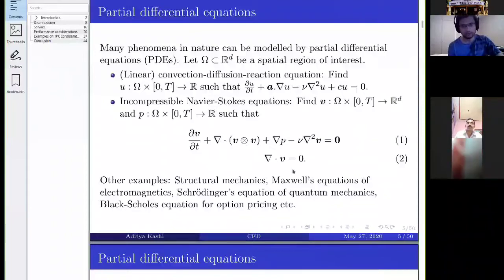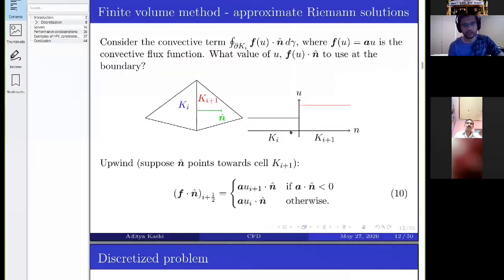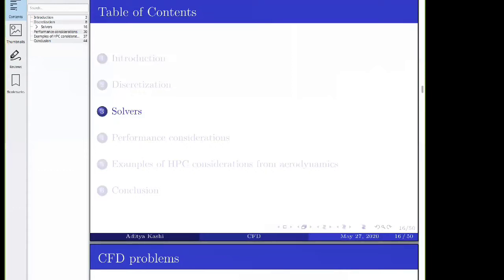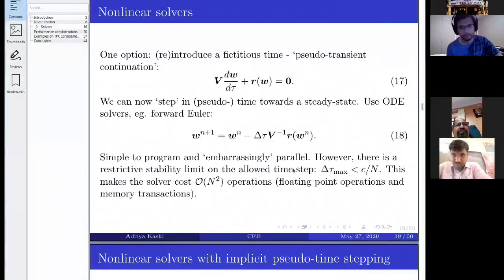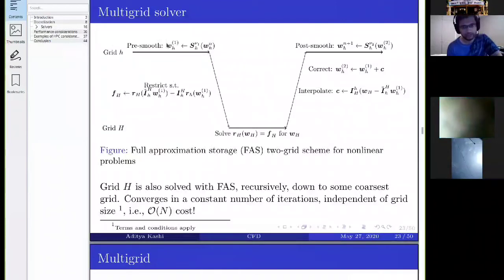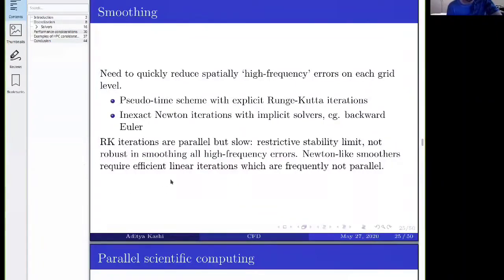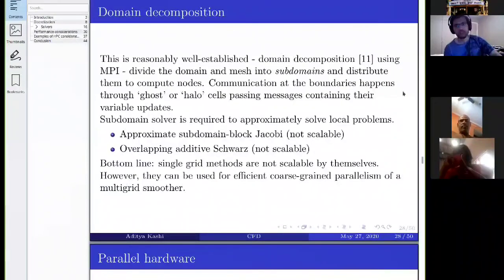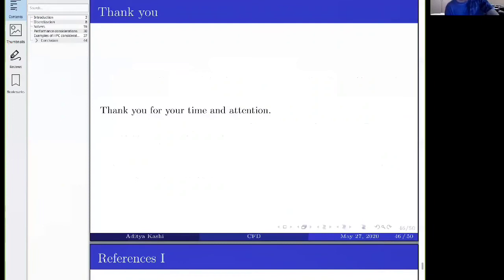GFGCVB-International Webinar on Fluid Dynamics and its Applications- By Aditya Kashi, Canada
International Webinar on  'Fluid Dynamics and its Applications' organised by the Department of Mathematics, Government First Grade College, Vijayanagara, Bengaluru on 28th and 29th May 2020, in association with Department of Mathematics, Bangalore University, Bengaluru, India.
Prof. Pradeep G. Siddheshwar, FIMA-UK, FNASc-India, Bangalore University, Bengaluru gave a lead lecture on ‘Boundary conditions & their  influence on the dynamics of  fluid systems : An illustrative example’ and
Aditya Kashi, MS,BE, McGill University, Canada, gave a lead lecture on 'Computational Fluid Dynamics'